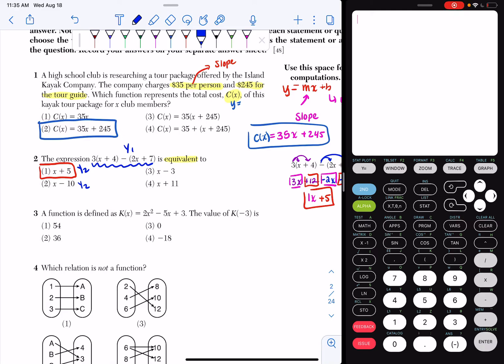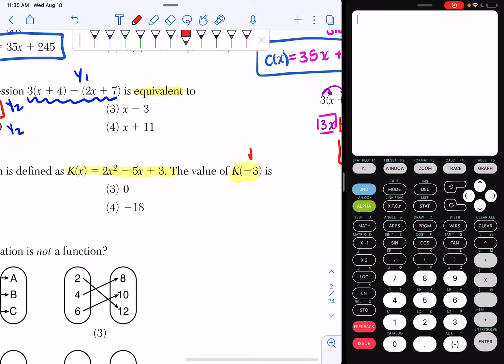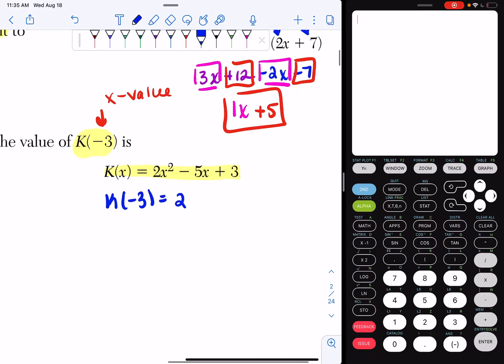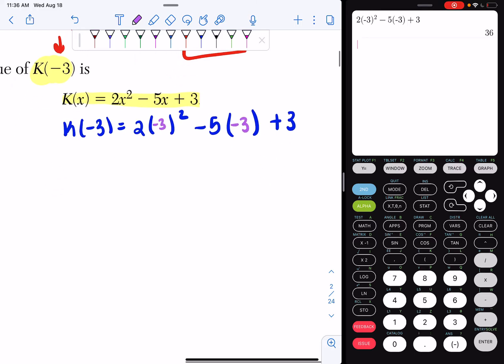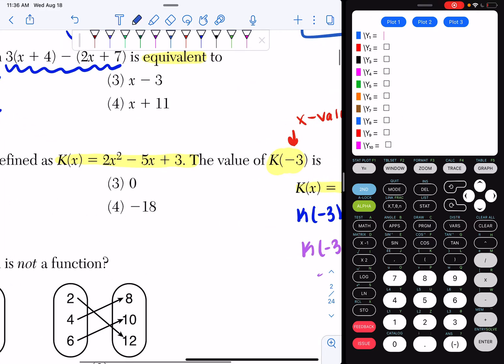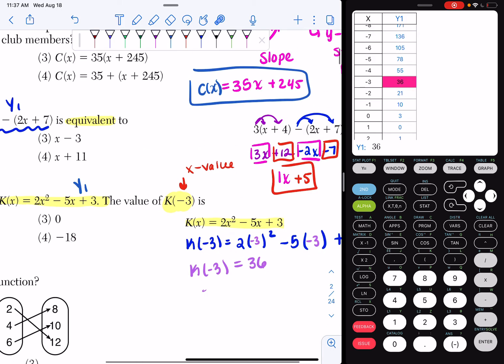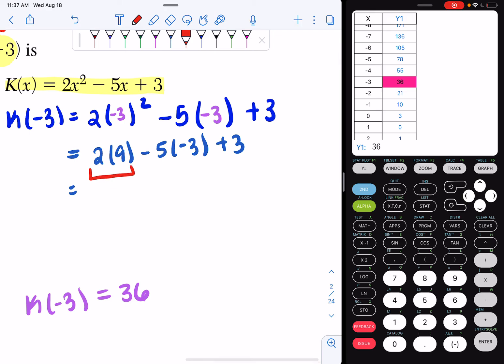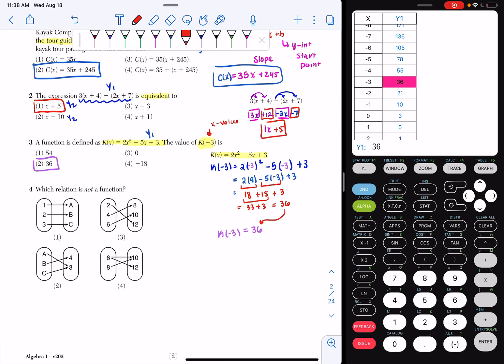June 2021 Algebra 1 Question #3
Question #3 — 3 ways to do it (Algebra 1 - June 2021)